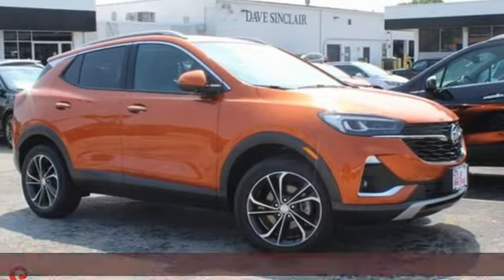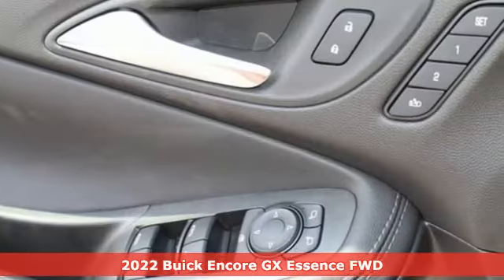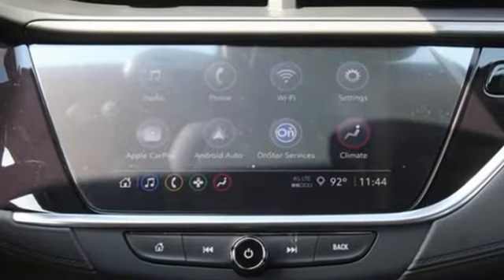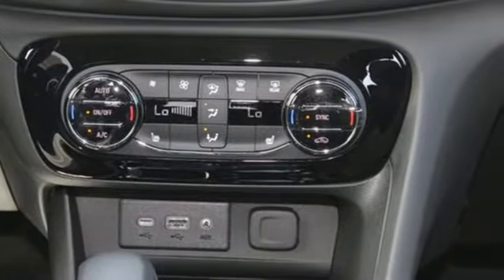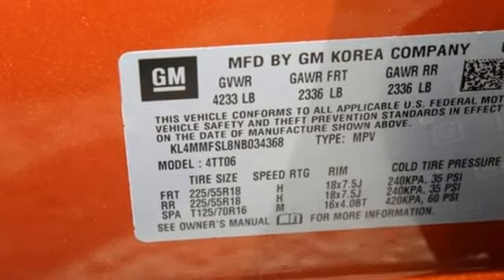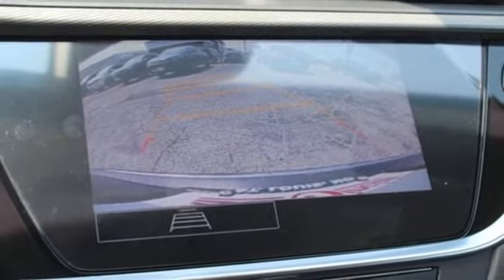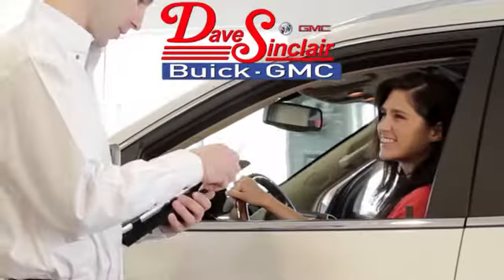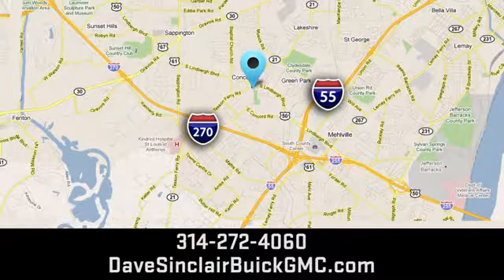New 2022 Buick Encore GX Saint Louis, MO B220008 - SOLD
Year: 2022
Make: Buick
Model: Encore GX
Trim: Essence
Engine: 1.3L Turbocharged
Color: Sunset Glow Metallic - Orange
Interior: Ebony with Ebony interior acce
Stock #: B220008
VIN: KL4MMFSL8NB034368
Recent Arrival! Sunset Glow Metallic 2022 Buick Encore GX Essence FWD CVT ECOTEC 1.3L Turbobrbr29/32 City/Highway MPG Price includes $199 in dealer added accessories. PRICING DISCLOSURESbrThe listed Prices do not include additional fees and costs of closing, including government fees and taxes, any finance charges, any emissions testing fees or other fees. All prices, specifications and availability subject to change without notice. Contact dealer for most current information. Quoted prices include current cash rebates. Additional Administrative surcharge of $199.00 will be applied at time of purchase. Due to the volatility of Factory and Dealer Discounts, and the changes that occur within the month, our pricing is subject to change without prior notice. However, the terms of this offer remain valid to the end of this business day. Not everyone qualifies for all incentives including Conquest, Loyalty, Select Nameplate and Down Payment Assistance. For a complete breakdown of all incentive requirements or call for details. Out of town purchasers who do not plan to arrange financing with one of our lenders, must arrange for a wire transfer of funds - CALL FOR DETAILS.

Address:
5655 S Lindbergh Blvd